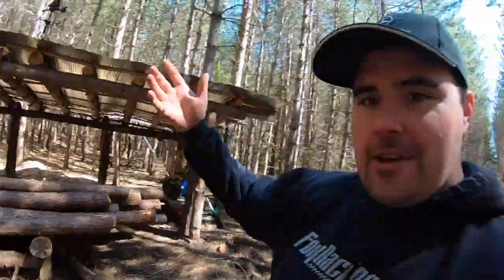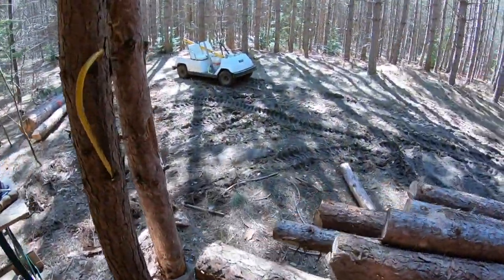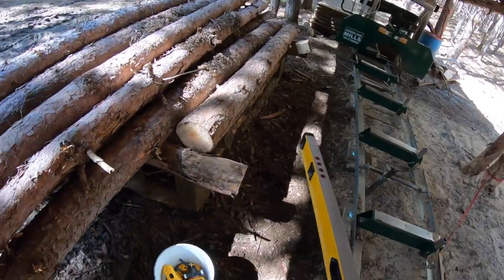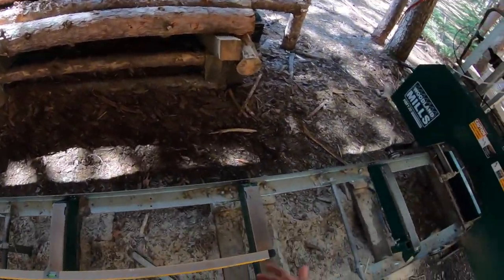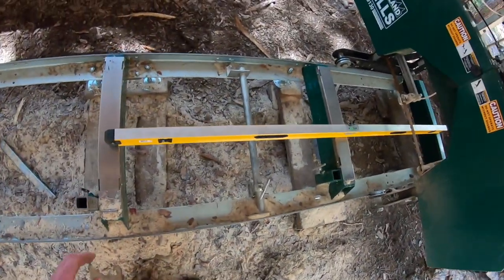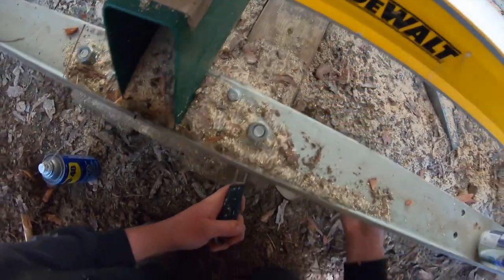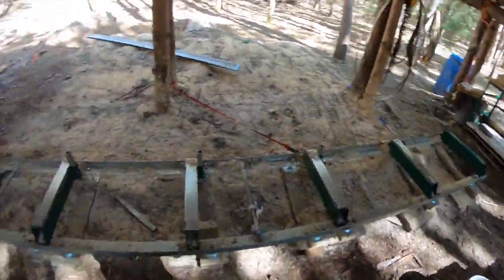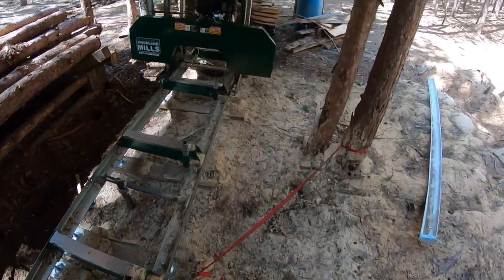Woodland Mills HM130 Portable Sawmill Setup.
One of my favourite times of the year is here. Sawmill time! Watch as I take you through my after-winter setup to get the Woodland Mills HM130 portable sawmill up and running for the season. With some instruction on how I level the bed of the mill, grease it and fill up the water tank, this video surely will help you get your mill up-and-running too. With my sawmill setup so far away from anything, back in the bush, watch how I use eavestroughs to catch and direct water into water tanks for filling up my lubrication tank on my mill. Be sure to pay special attention to the air filter adjustment to ensure that you're setting the air intake up for warm weather (or cold) depending on the time of year. Well, let's get cutting! Here we go!